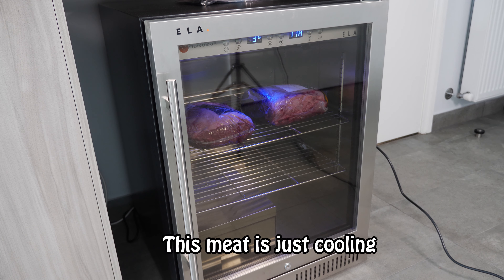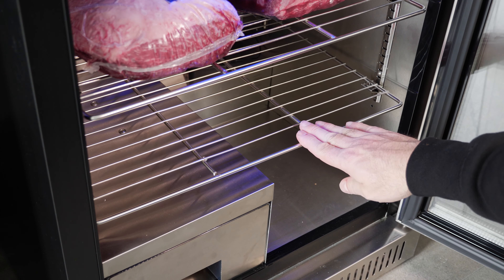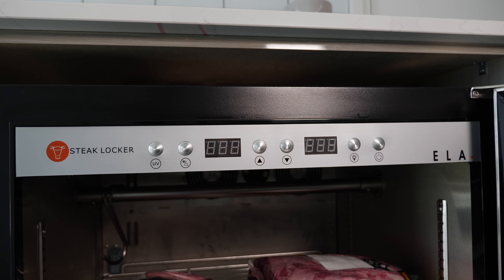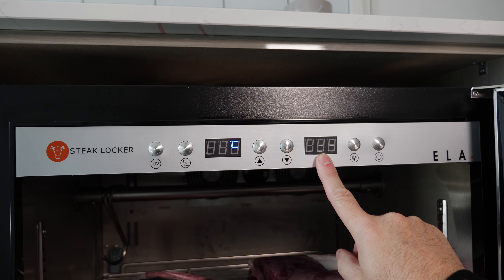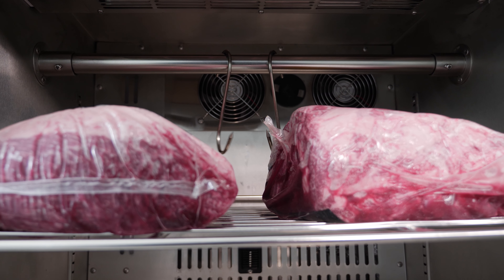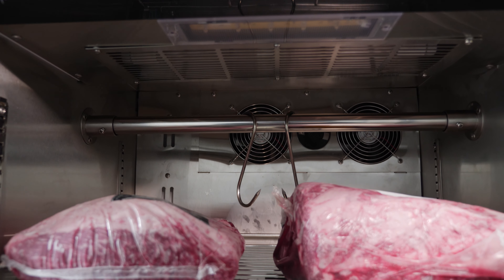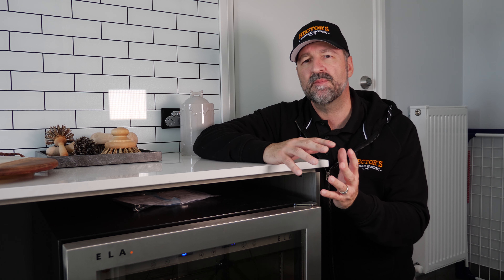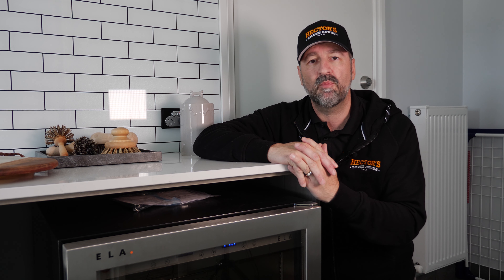Steak Locker SL150 Home Edition | Dry Aged Steak Fridge Review | 4k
This video looks at the specifications of the ESL SL150 Steak Locker Dry Aging Fridge. I also give my first opinions of the Steak Locker.

Originally I was happy with the Steaklocker but I and others (that have contacted me) have had the same and/or other issues. Please check my update video below

IMPORTANT
Please check out my 2 month update video before purchasing this unit.

Equipment Used

My Sous Vide Storefront

Polyscience 300

Perfect Sous Vide Container 26qt

Anova Culinary Sous Vide Precision

Searzall Torch Attachment

Bernzomatic Torch

My BBQ Storefront

Weber Kettle

Pit Barrel Cooker

Weber Smokey Mountain 22"

Weber Chimney starter

Slow N Sear

Stainless Charcoal Baskets

BBQ Grill Gloves

Weber Kettle Cover

Grill Grates for the Weber Kettle

VIDEO EQUIPMENT

Panasonic Lumix GH5 Camera

PANASONIC LUMIX 12-35MM 2.0 Lens

MeFOTO Classic Aluminum Travel Tripod

RodeLink FM Wireless Mic System

Rode VMPR VideoMic Pro